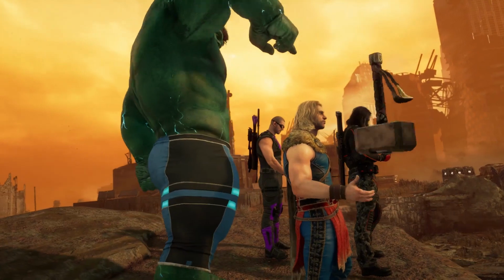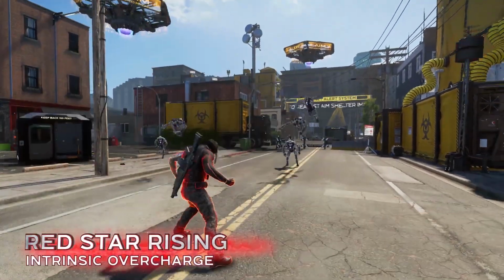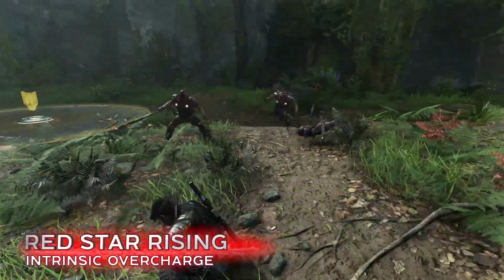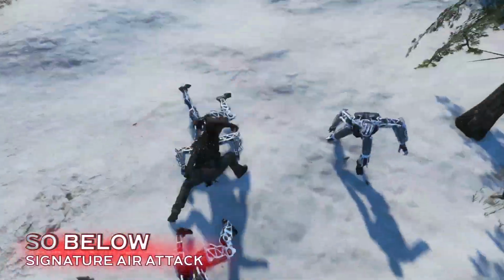BIG Marvels Avengers DLC NEWS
The all-new Marvels Avengers DLC is going to shock you...